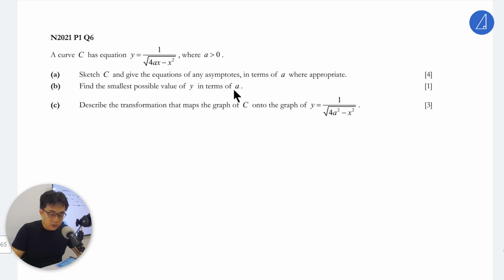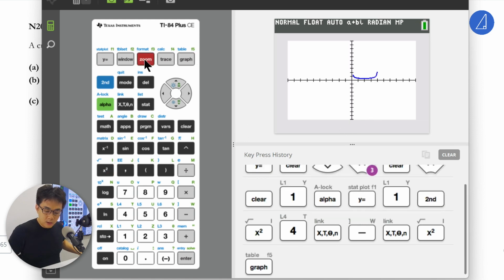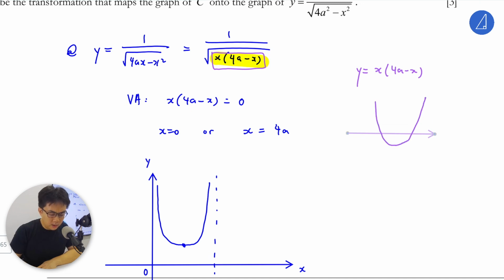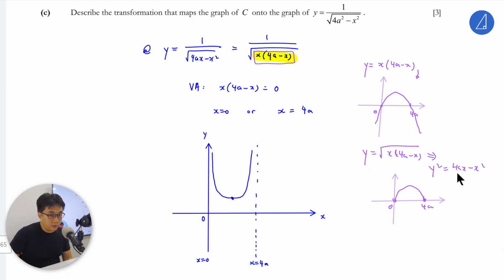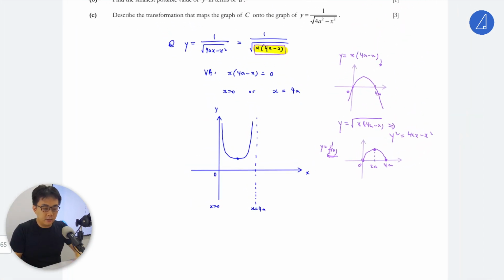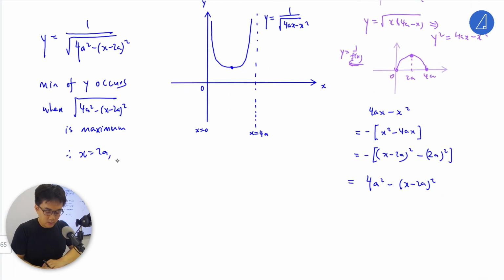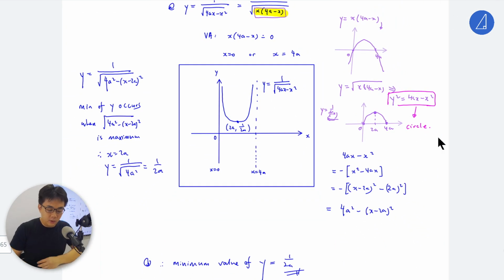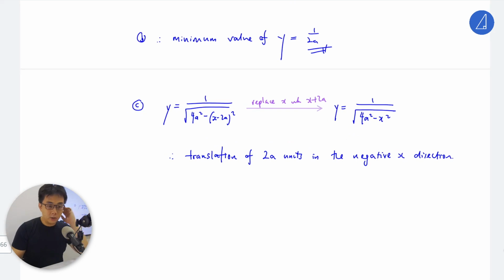[Tim Gan Math | H2 Math Tuition]💡 Graphing Techniques & TOG💡: A Level 2021 Paper 1 Q6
✏️ Topic: Graphing Techniques & Transformations of Graphs